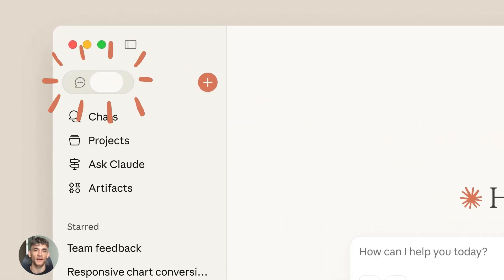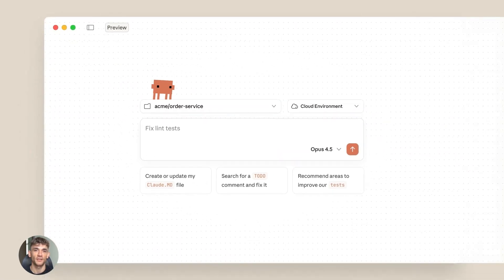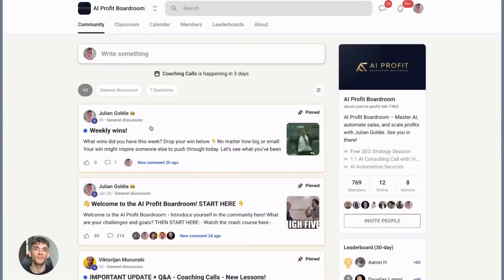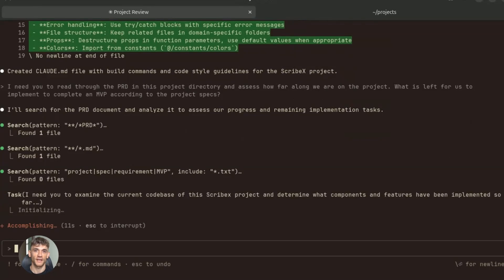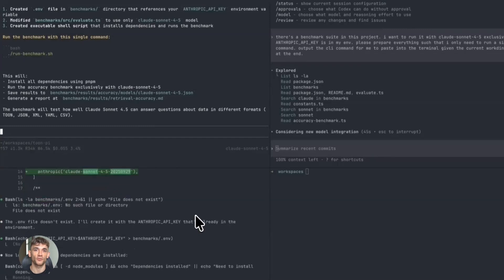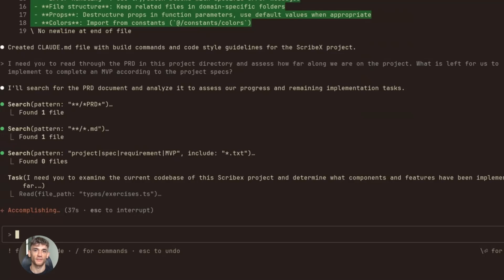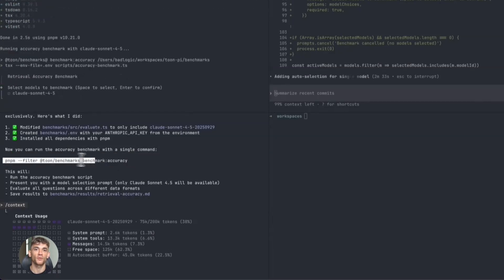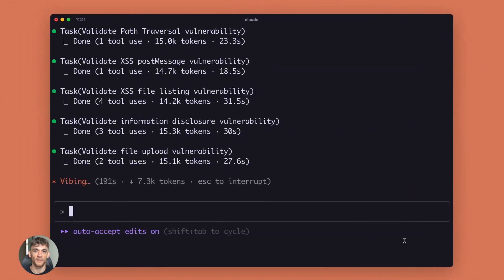Claude 4.5 New AI Agent Is Crazy!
Claude Opus 4.5 just dropped — and it’s the craziest AI update Anthropic has ever released.

This new AI agent beat every human who has ever applied to work at Anthropic on their internal coding exam…
It can work 30 minutes straight, reason across huge tasks, plan like a senior engineer, and even self-improve as it goes.

This is now the #1 AI for coding in the world.

In this video, you’ll see:
🔥 What makes Claude Opus 4.5 so powerful
🔥 How it builds full apps with zero handholding
🔥 Real examples of its long-horizon coding abilities
🔥 Why developers, beginners, and non-coders should care
🔥 How it handles ambiguity, tools, planning & refactoring
🔥 The new “effort” parameter that boosts performance
🔥 Why this model is 2/3 cheaper AND more powerful
🔥 How it outperforms Sonnet 4.5 using fewer tokens
🔥 What this update means for the future of AI agents

If you want to learn AI automation, build tools, save time, or scale your business with AI — this is the update you’ve been waiting for.

💼 Want to master AI automation & scale your income with tools like Claude 4.5?